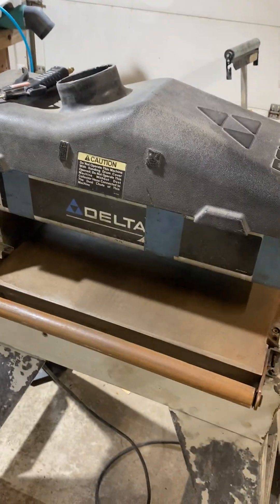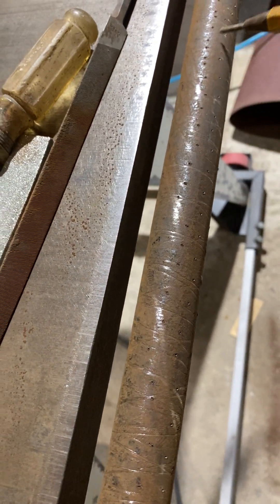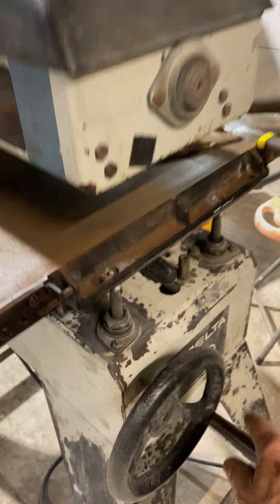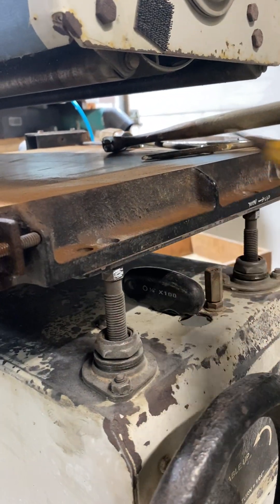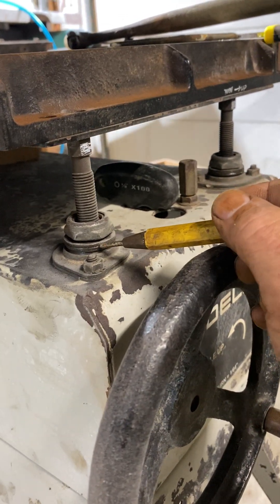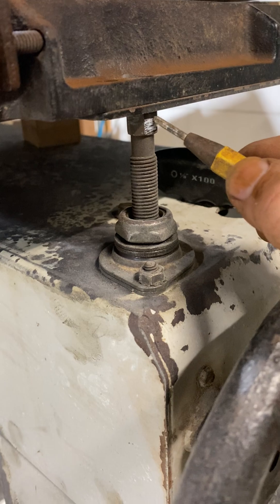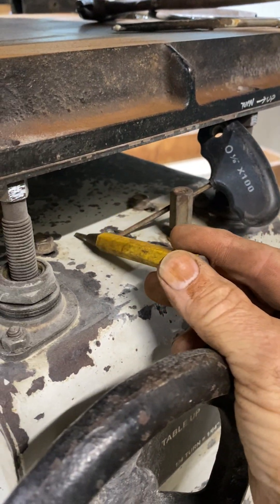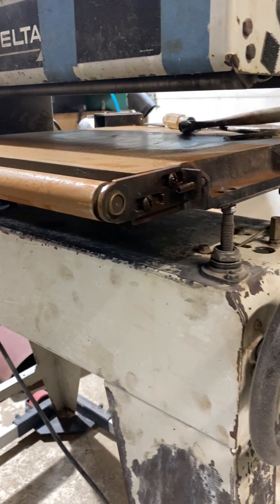Adjusting Delta drum sander, cantilever timing. And drive belt slippage solution.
18 inch Delta drum sander. How to fix timing and conveyor belt slippage.